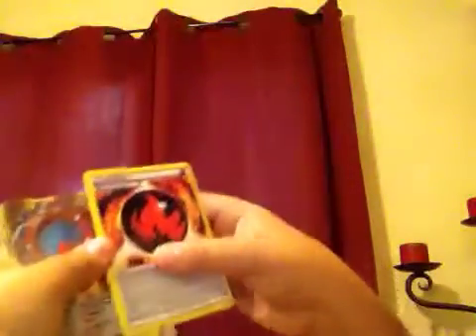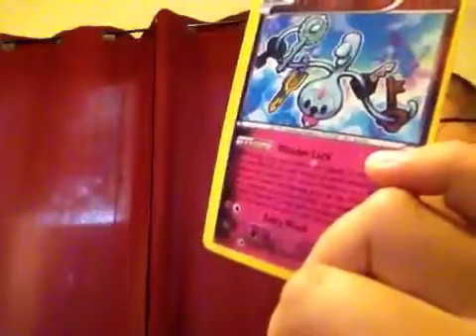Pokemonunboxing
Steam seige  opening